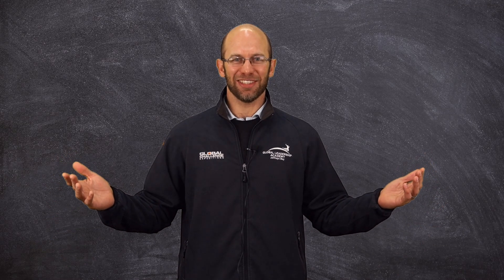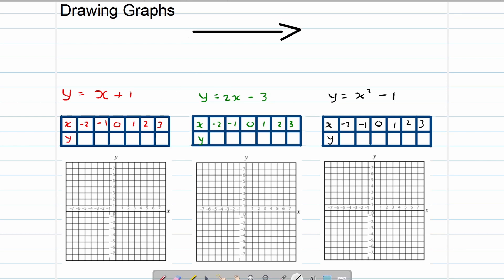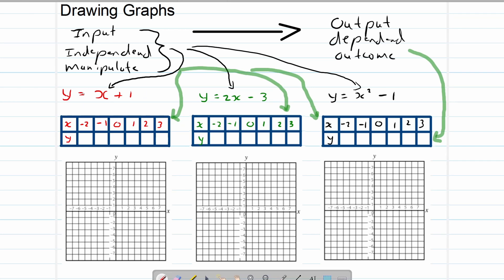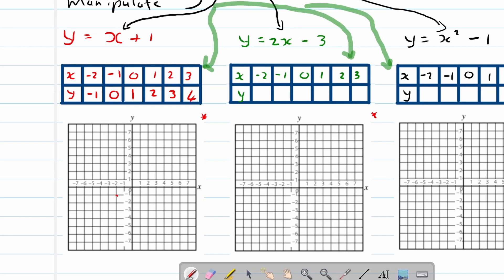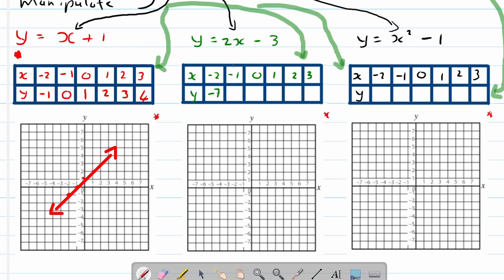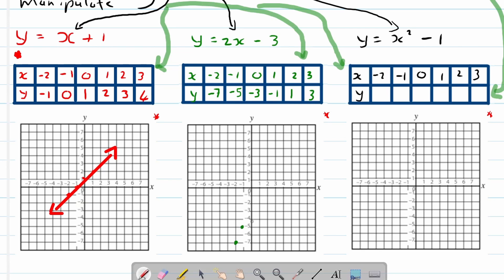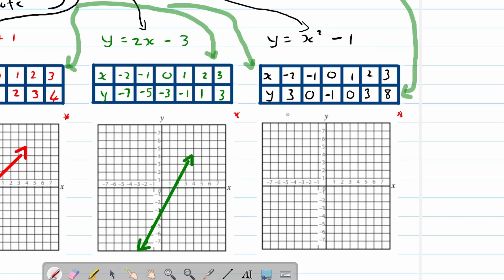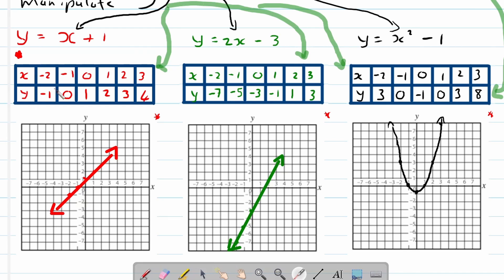Drawing GRAPHS using FORMULAS - Mathematics Grade 8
Did you know that if we have a formula we can use that formula to draw a graph.